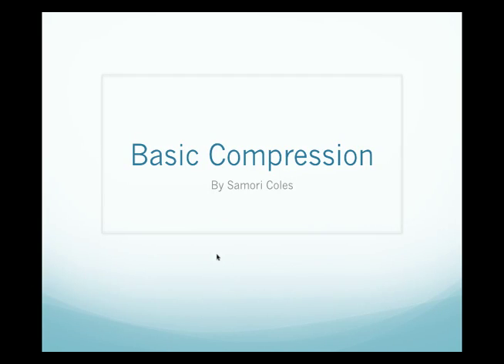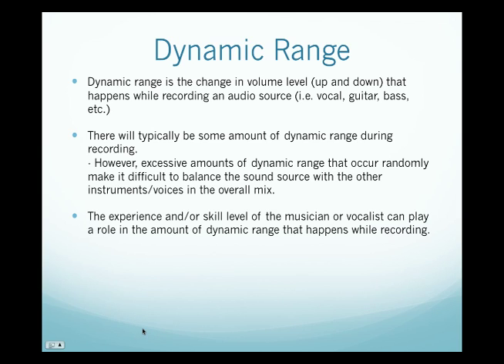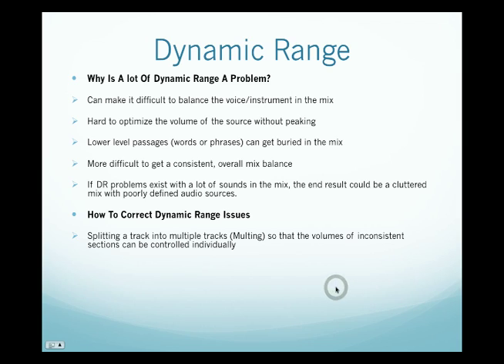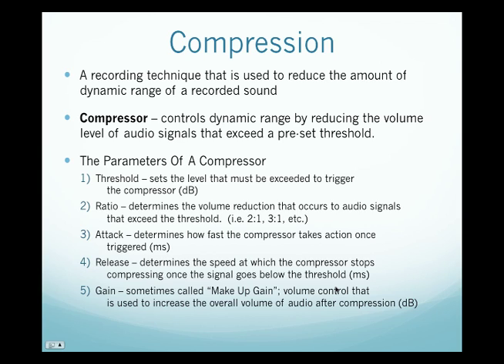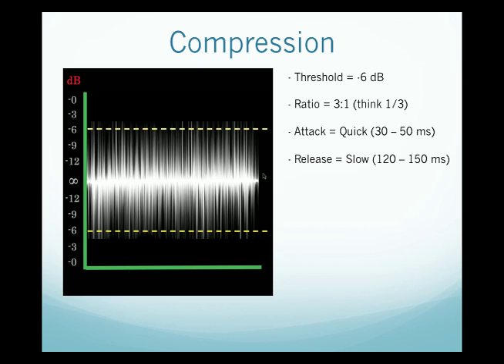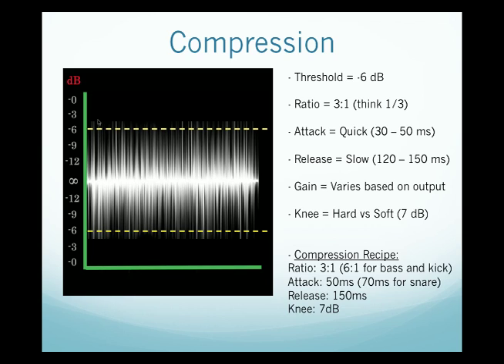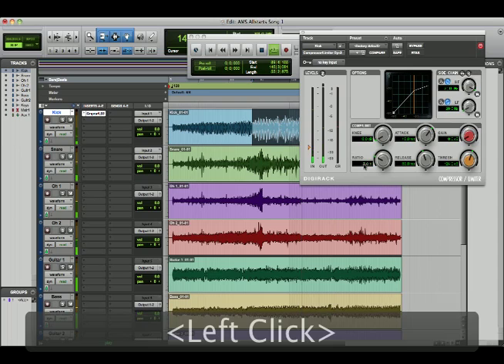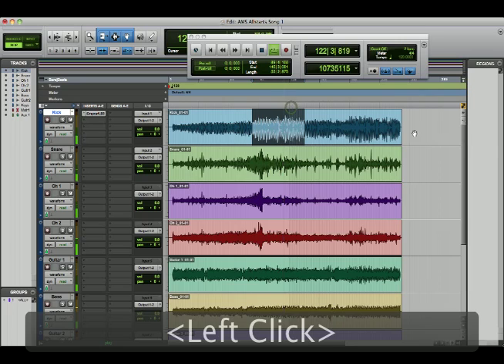Beginning Compression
A basic compression tutorial. Prepared for in-studio and online classes at Lil' Drummaboy Recordings (Philadelphia, PA).

Sound & Screen

My live AI music video review show, Wednesdays at 7p Eastern Time